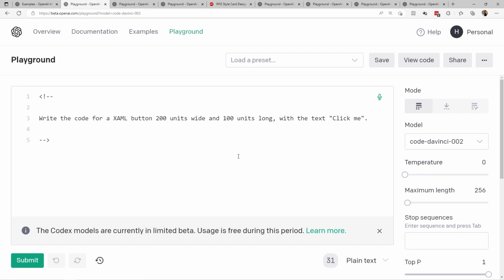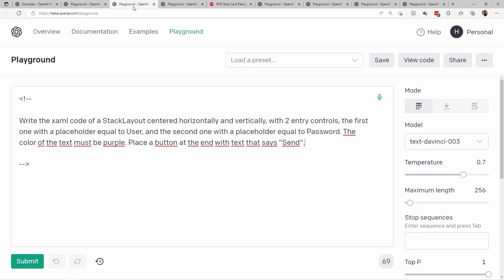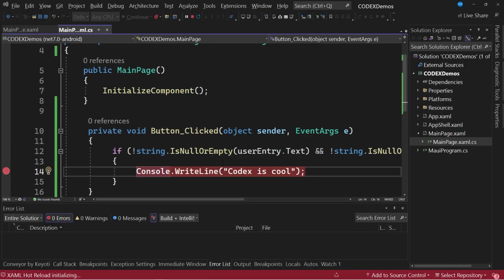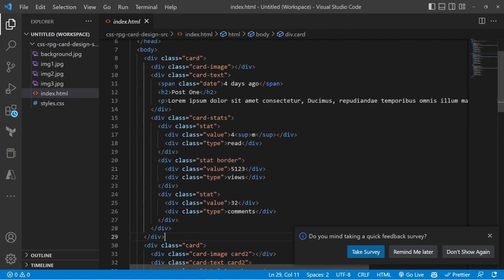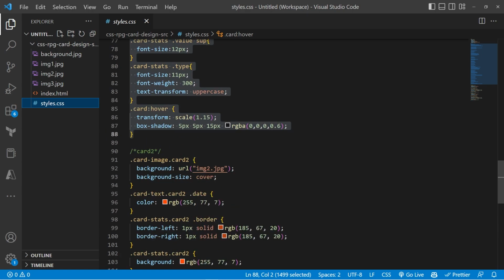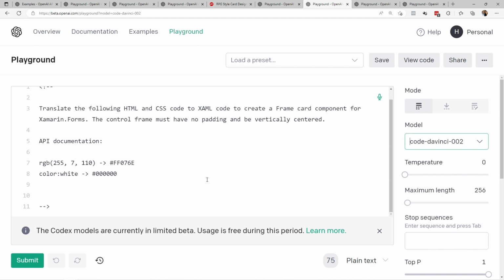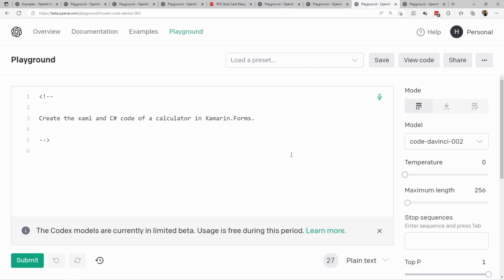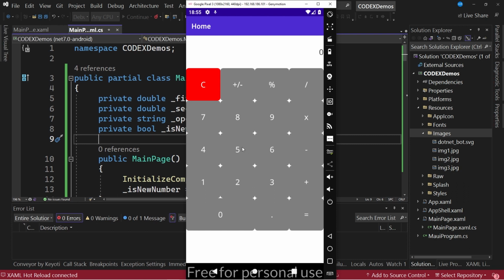Using OpenAI Codex to generate code for .NET MAUI applications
This video, arises for the initiative organized by Luis Beltran and myself, called the .NET MAUI 2022 Advent Calendar, in which different members of the community share their knowledge about interesting topics regarding .NET MAUI.